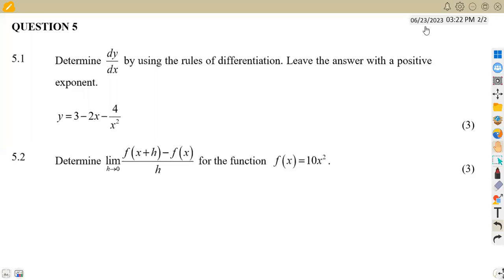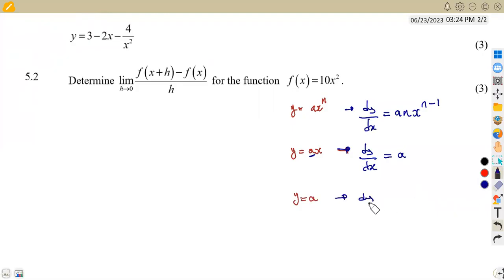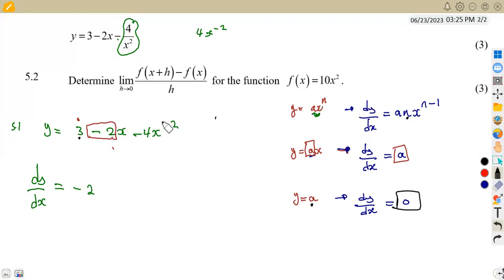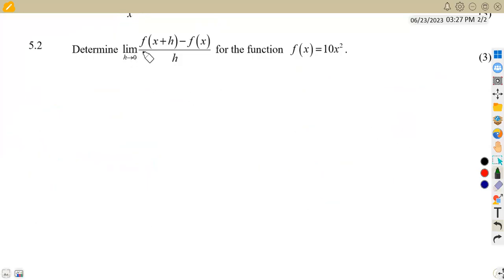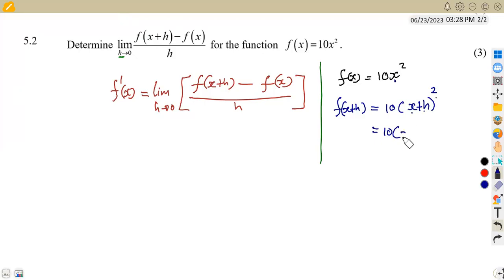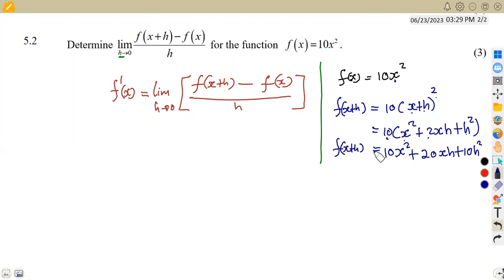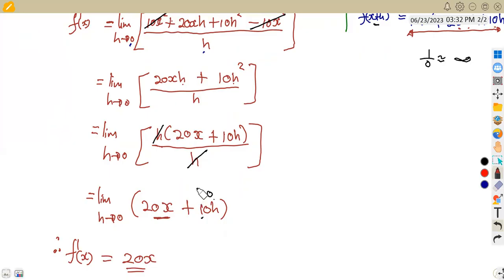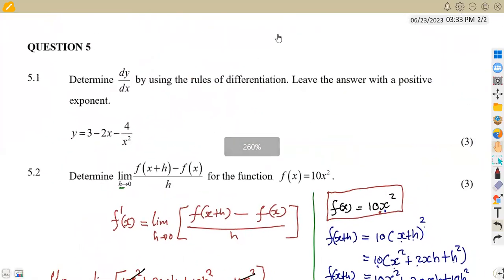Mathematics N3 CALCULUS August 2015